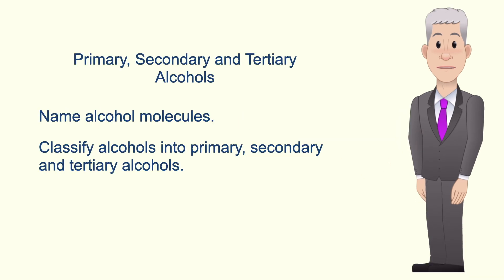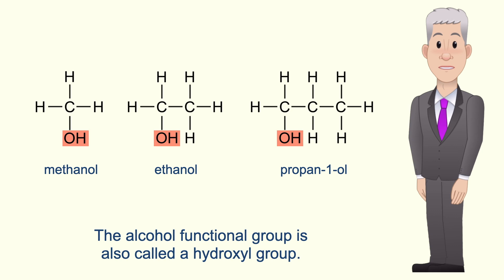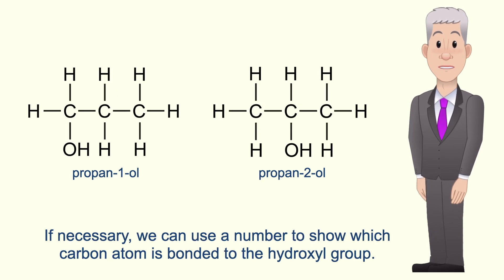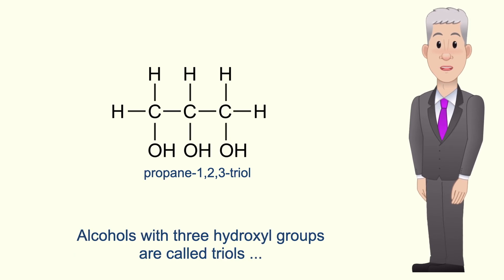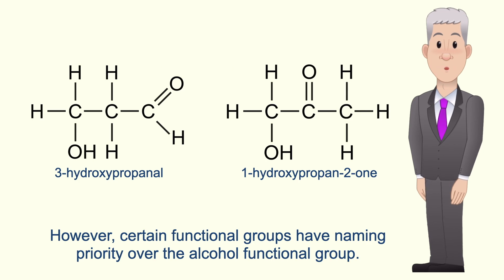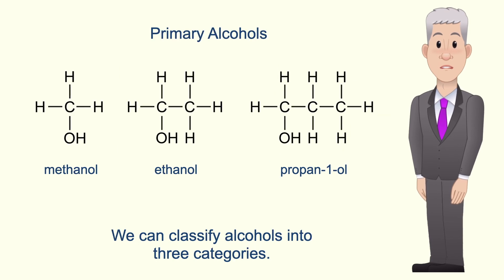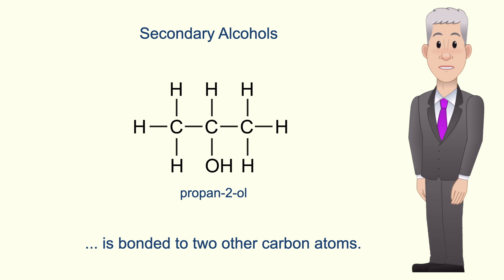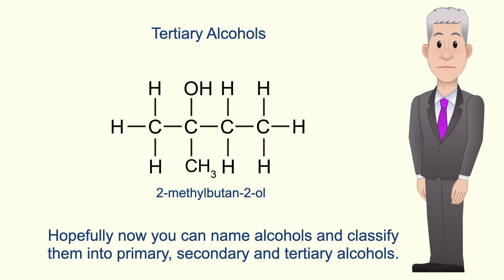A Level Chemistry Revision "Primary, Secondary and Tertiary Alcohols"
In this video, we look at primary, secondary and tertiary alcohols. First we explore how to name alcohols. This includes alcohols with one, two and three alcohol groups. We then look at how to name alcohols which have other functional groups as well as the alcohol functional group. Finally, we look at how to categorise alcohols as primary, secondary and tertiary alcohols.